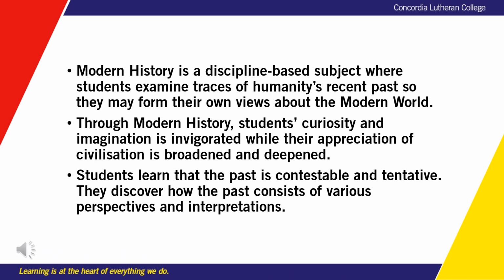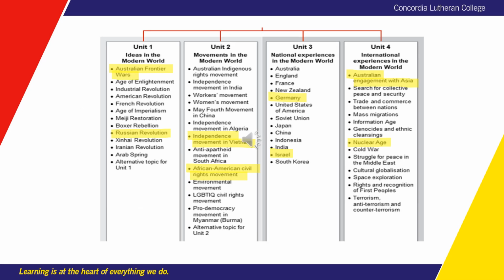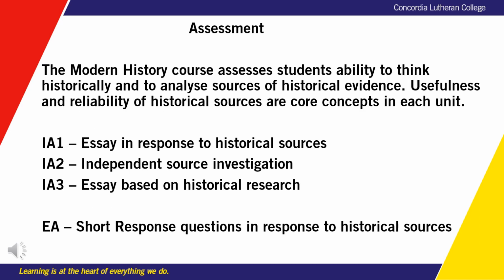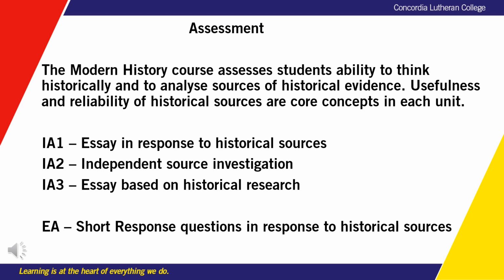2024 Year 11 Modern History